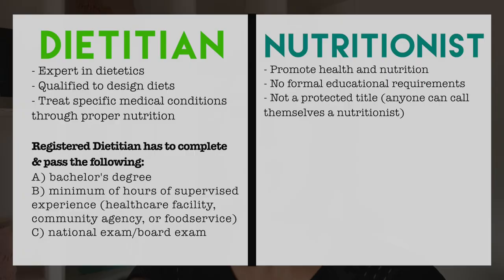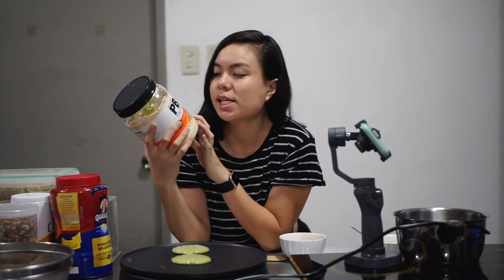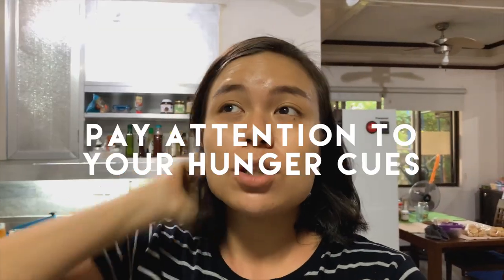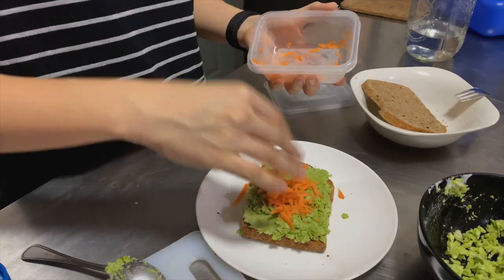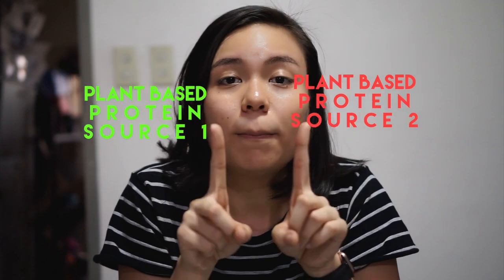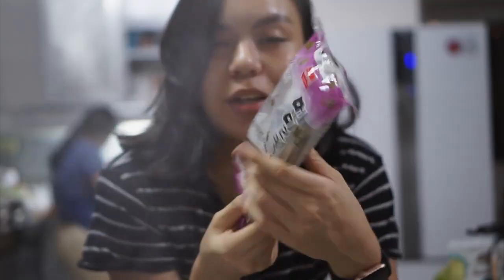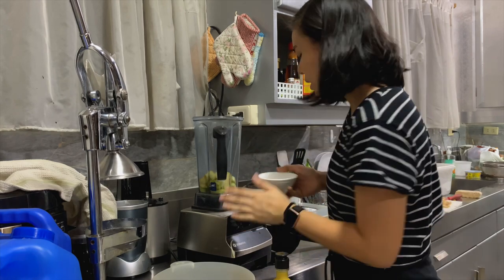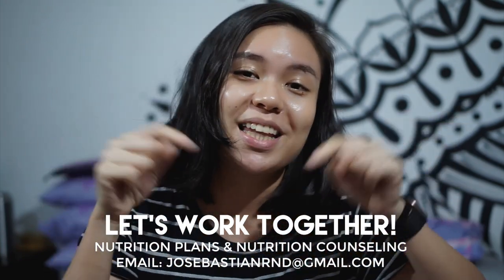WHAT A DIETITIAN EATS IN A DAY! | Philippines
Hi! I'm officially a Registered Nutritionist-Dietitian in the Philippines so I decided to do another 'What I Eat In A Day' video. In this video I talk about balanced meals, protein complementation and not following diet culture's demands!

Jo Sebastian, RND

More food, workouts and nutrition tips!

Sony A5100
Lens: Sony 35mm f1.8 -